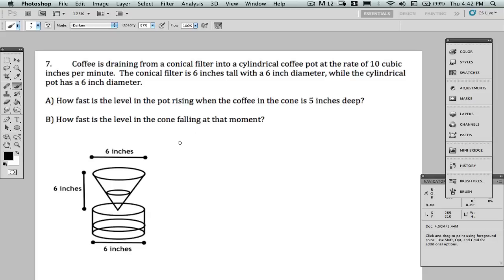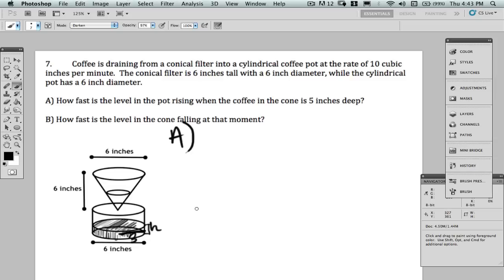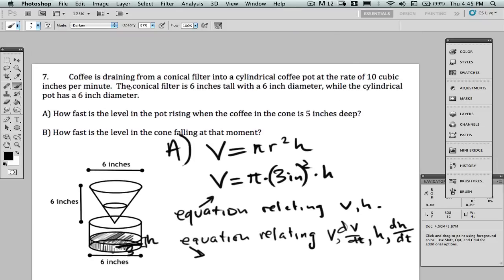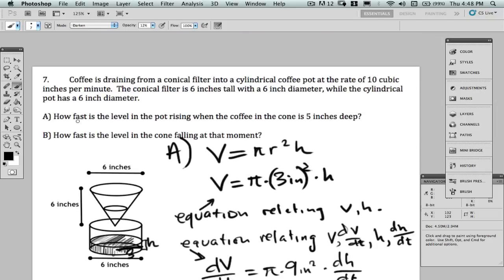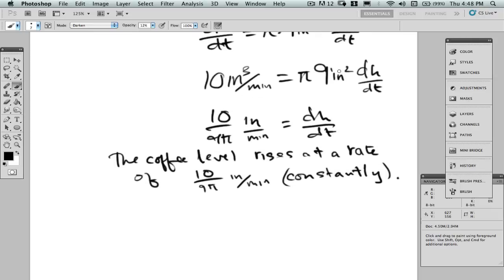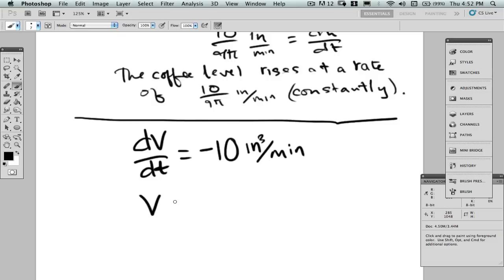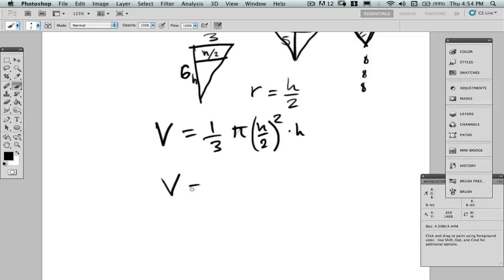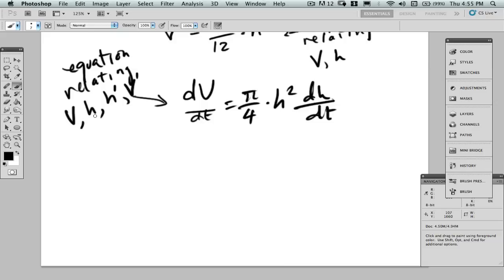Calculus - C4 - Related Rates - Coffee problem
A calculus homework problem about related rates.  This is a homework problem from section 4.6 of FDWK Calculus.